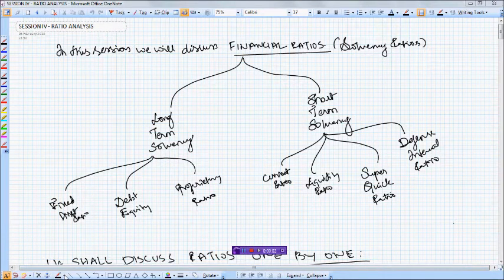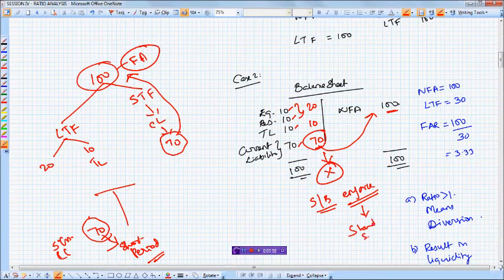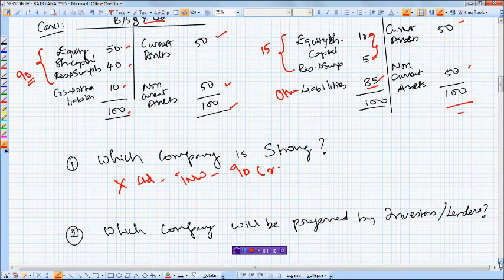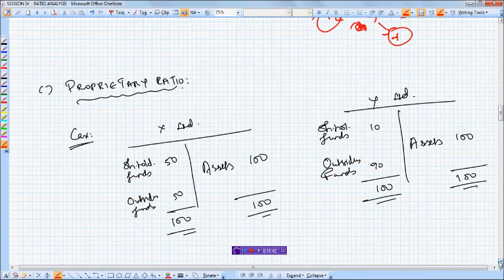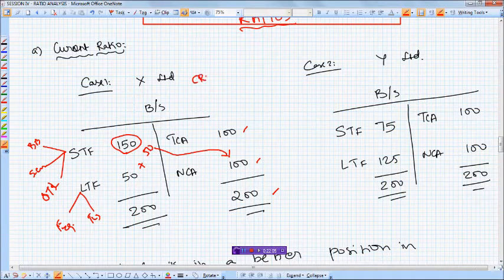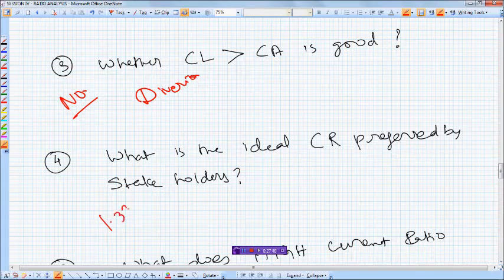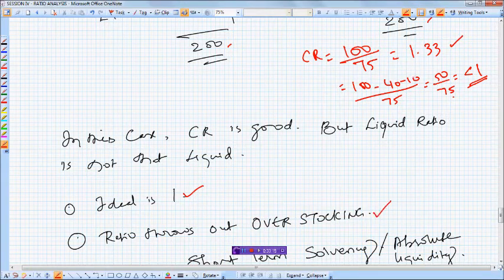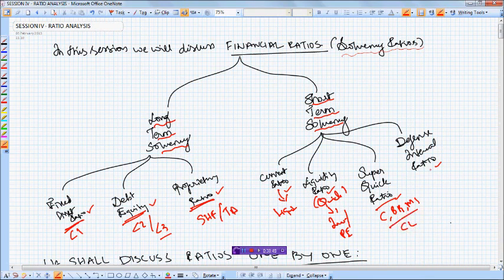RATIO ANALYSIS - SOLVENCY RATIOS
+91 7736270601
or